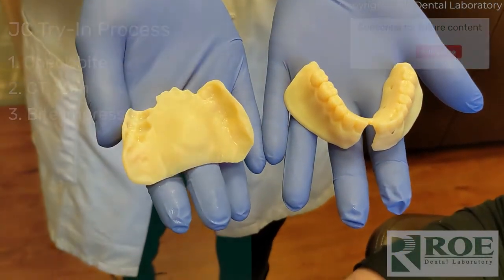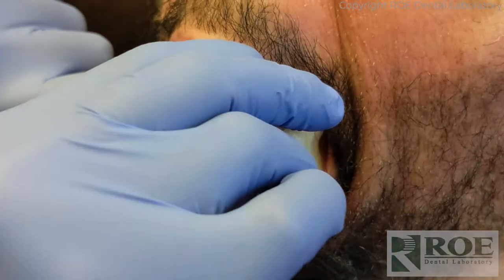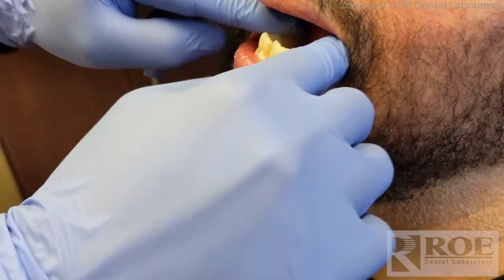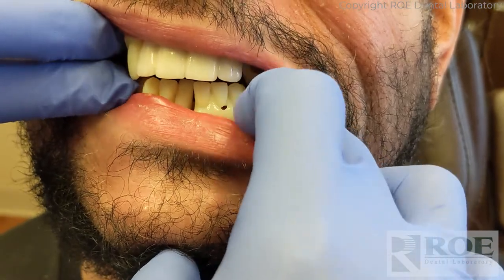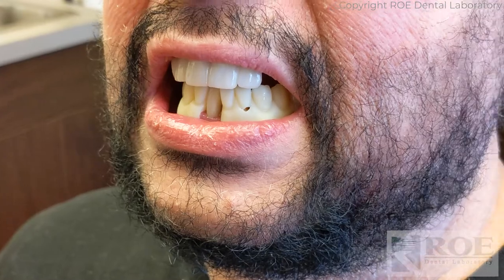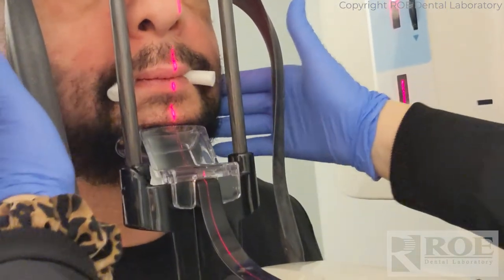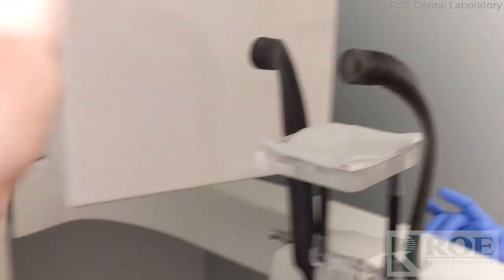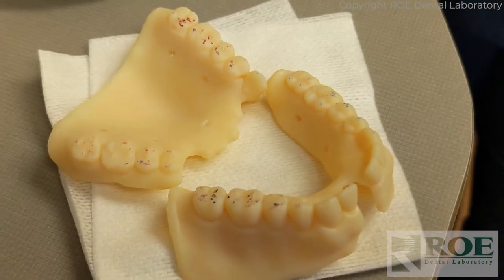The JC Try-In Scan Appliance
In this video, one of our doctors utilizes the JC Try-In Scan Appliance with their patient to ensure a positive seat. For this process, the doctor will check the bite, take a CT scan with the appliances in the mouth, and then one with them out of the mouth, and finally take a bite impression to ensure passivity.

The JC Try-In is a digitally designed and printed flipper, for lack of a better description, that is used to confirm the patient's bite.

When JC Try-In is used:
     - When a closed bite requires opening for the procedure, usually more than the 3 mm's      recommended limitation of the articulator
     - When patients present with few or no centric stops when the vertical needs to be determined and confirmed
     - When the bite confirmation is needed, as well as scan appliances – can be for both

For more information on the JC Try-In, visit our